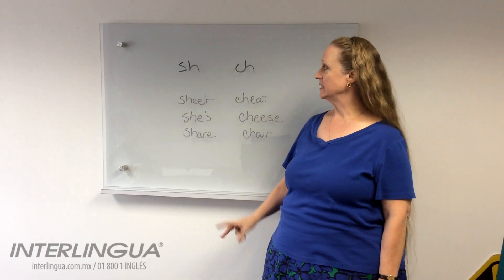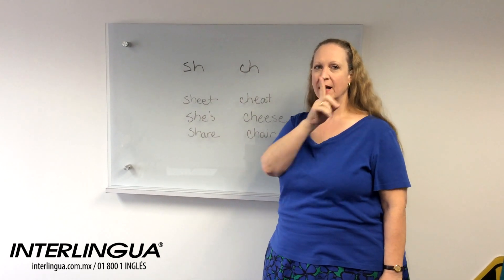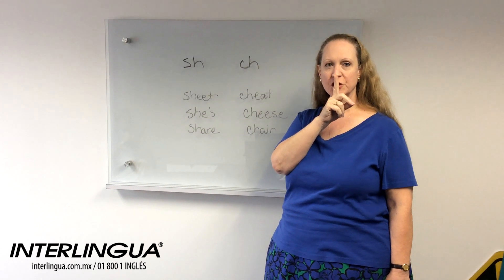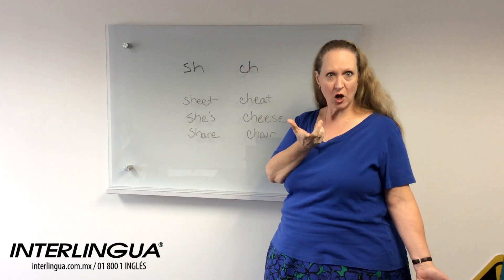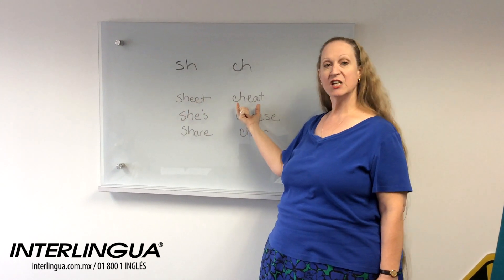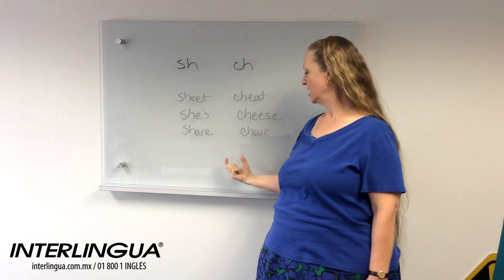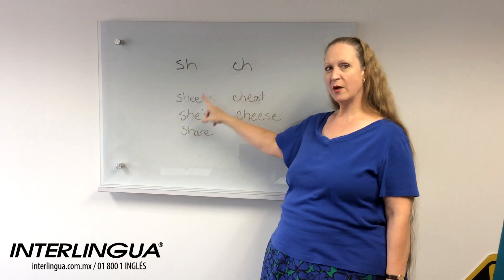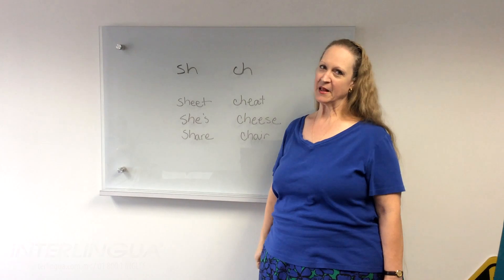Pronunciación: SH vs CH